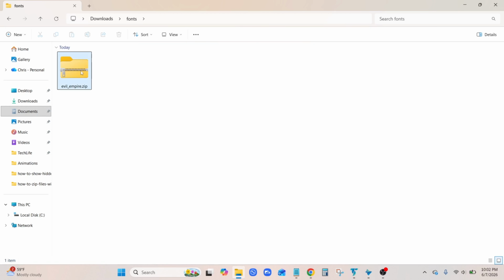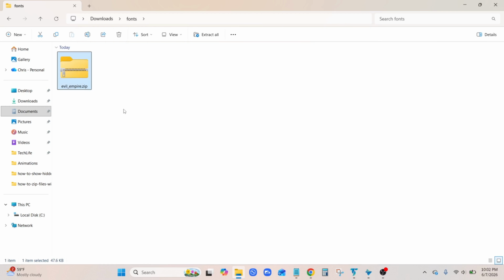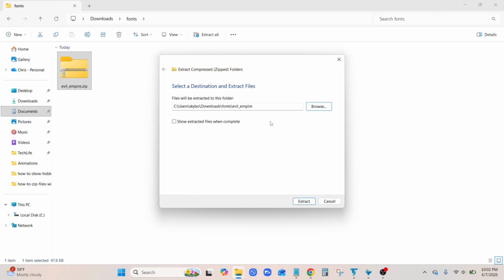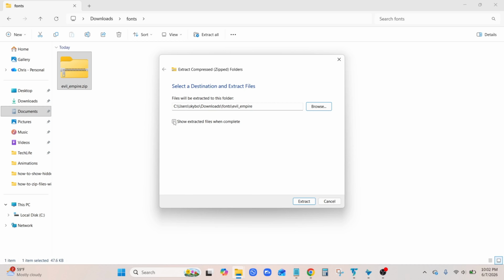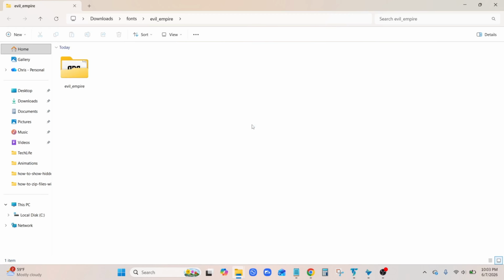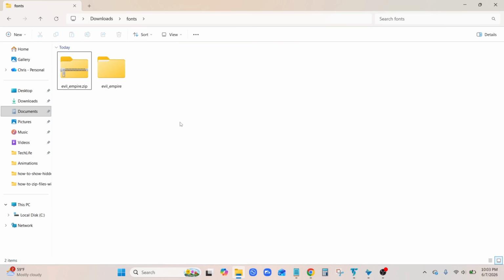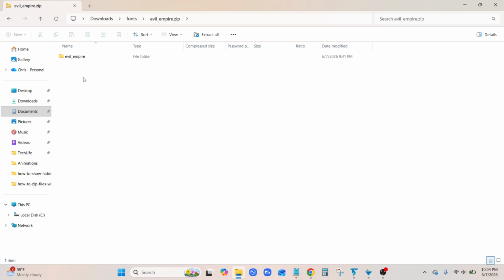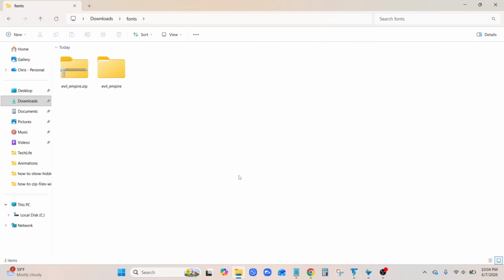How to Unzip Files in Windows 11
Learn how to unzip files in Windows 11 quickly and easily. This tutorial shows you how to extract ZIP files using built-in Windows tools so you can access documents, photos, software downloads, and other compressed files.

You'll see how to use the Extract All feature, choose an extraction location, and open the extracted files once the process is complete. This is helpful when working with downloaded files, email attachments, software packages, and compressed folders.

This guide works on Windows 11 and uses the built-in ZIP extraction tools included with Windows.